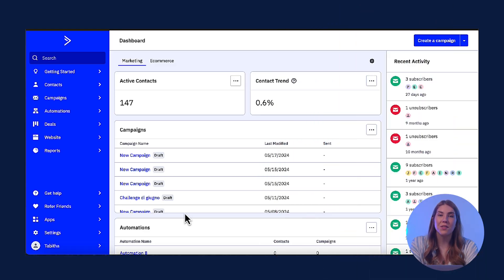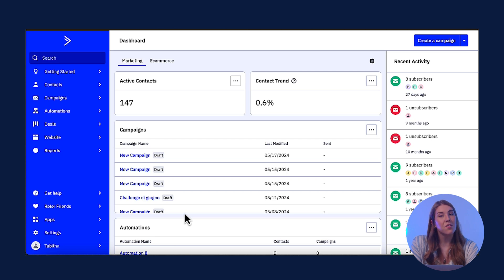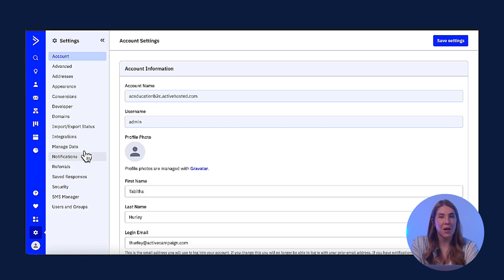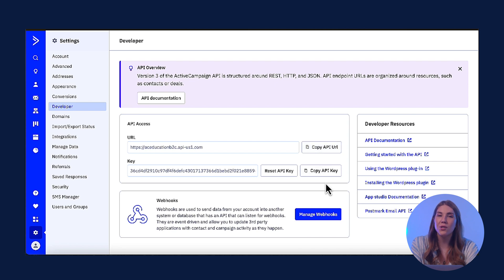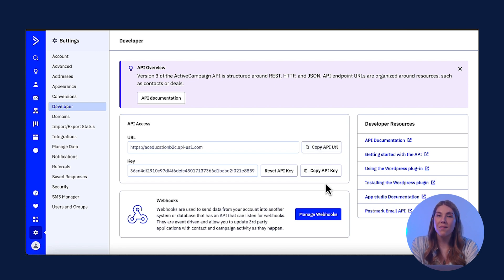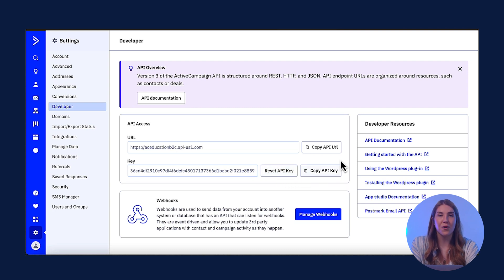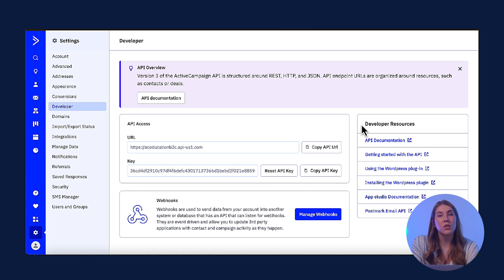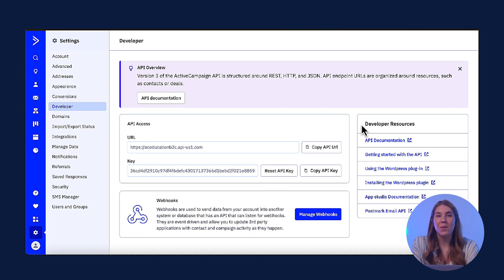Getting Started with the ActiveCampaign API in 2 Minutes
Learn how to harness the power of the ActiveCampaign API in just 2 minutes! Easily integrate your ActiveCampaign account with third-party services by obtaining your API URL and key, allowing seamless synchronization of data and tasks. Check out our developer portal for comprehensive API documentation and community support.